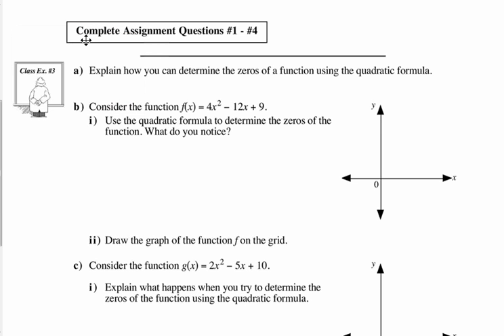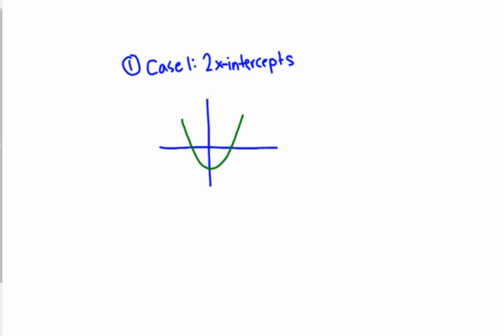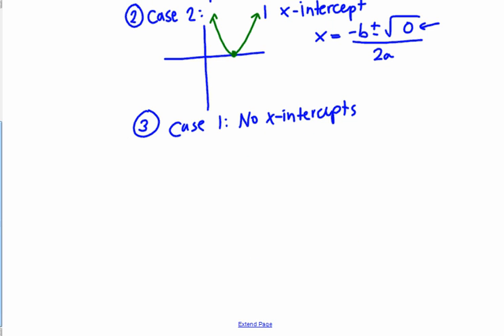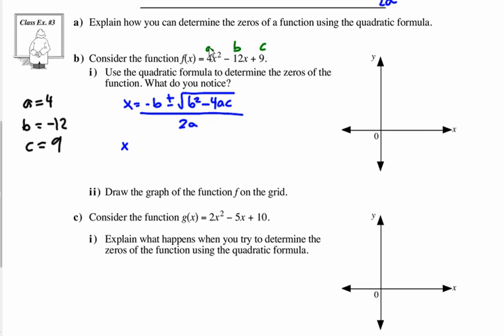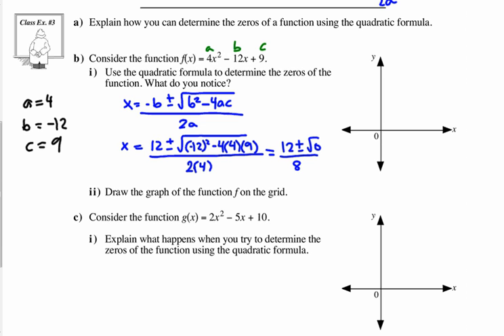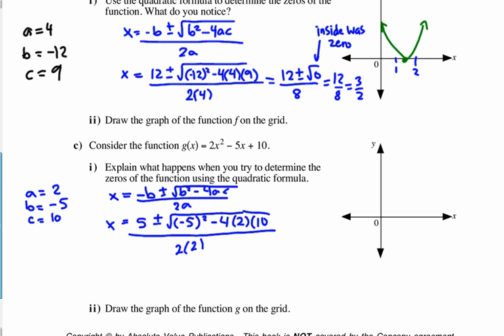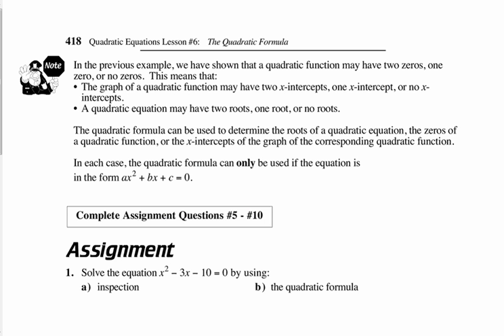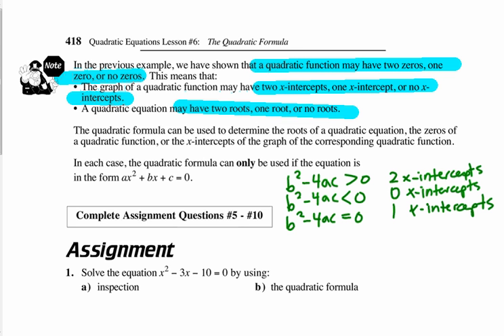U8L6B Quadratic Equations Lesson 6 Part 2